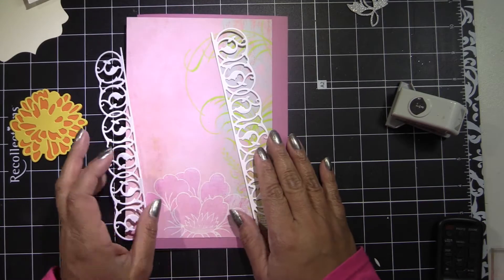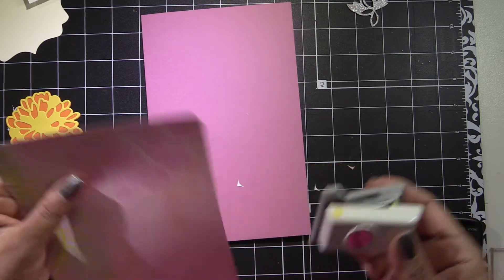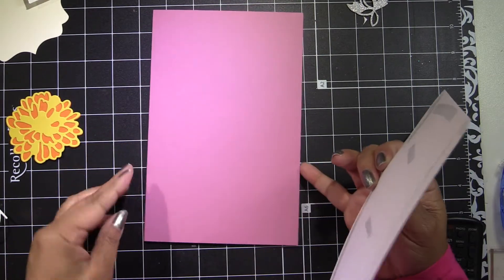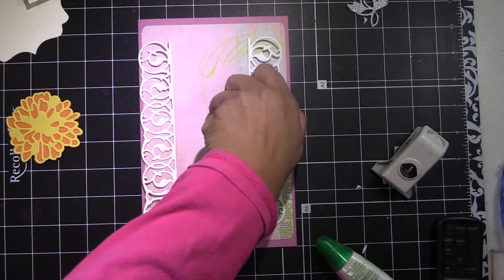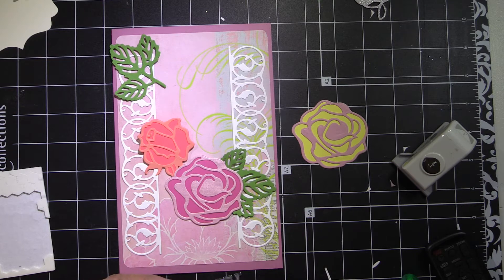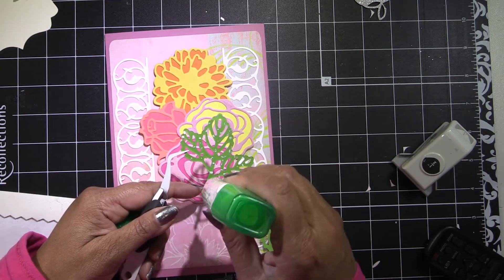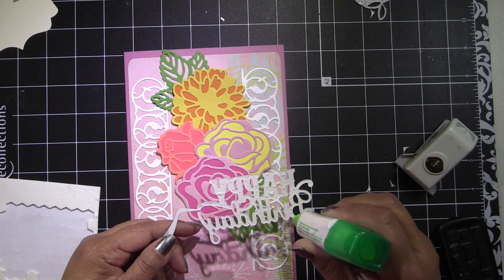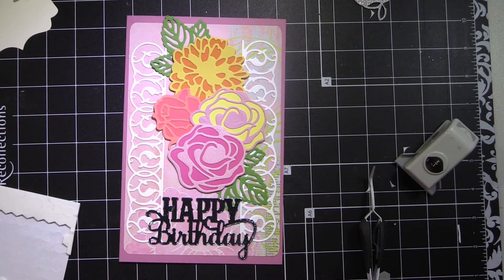Anna Griffin Dies Birthday Card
Made this with Anna Griffin dies. Easy and quick but yet elegant card. Enjoy!